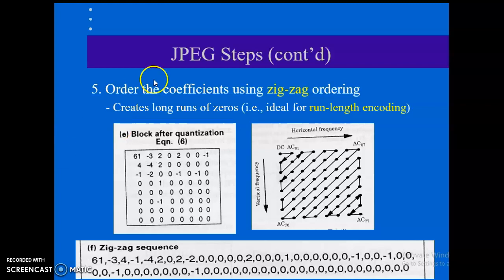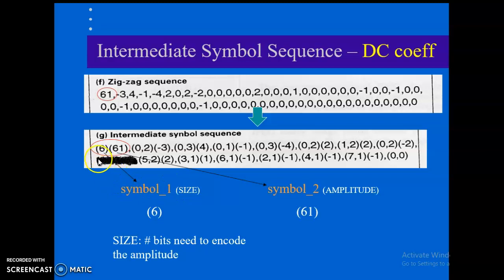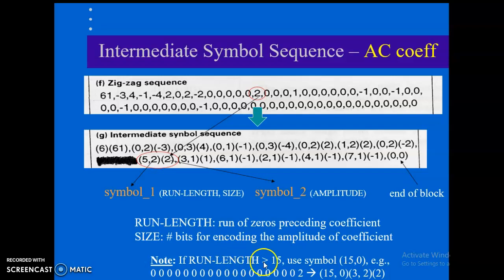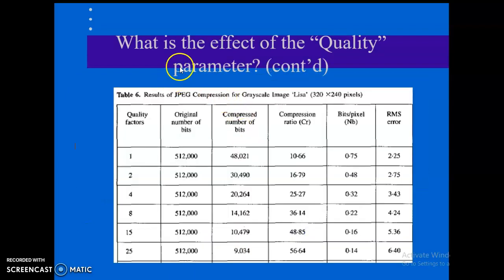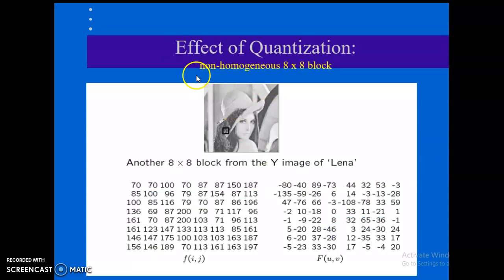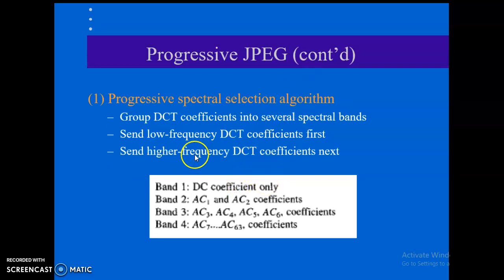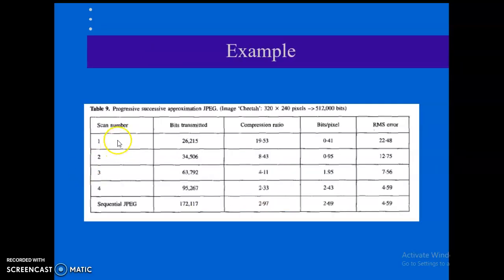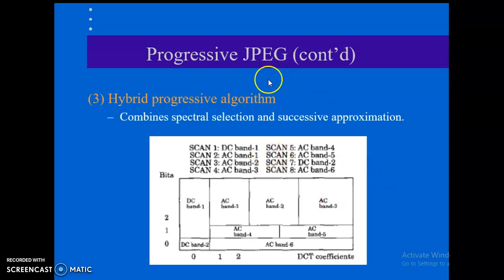Image Compression - 11